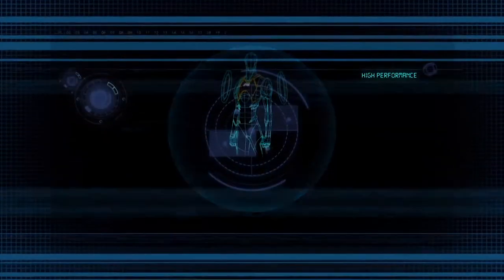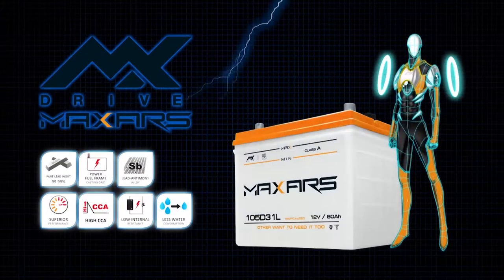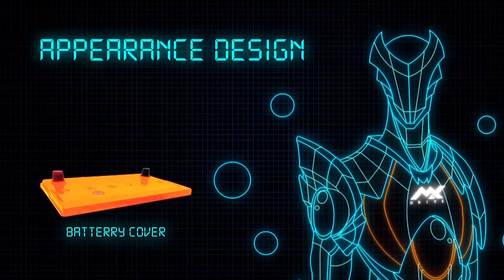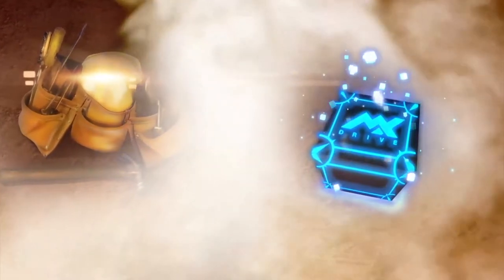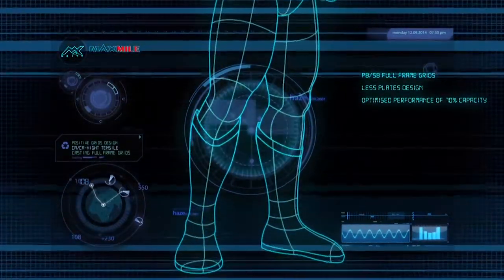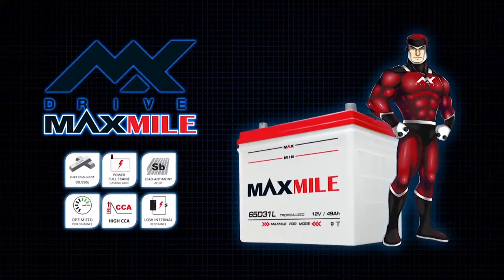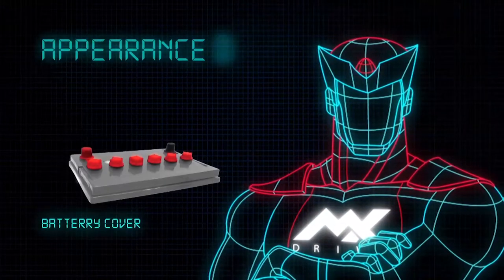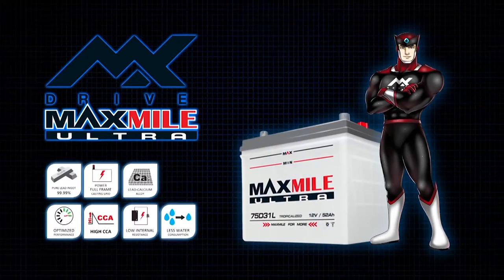3K Battery Animation : Dry Charge Battery Series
Motion graphic เปิดตัวสินค้าใหม่โดย ผลิตภัณฑ์ แบตเตอร์รี่ ในครั้งนี้ any i ช่วยออกแบบฮีโร่ โดยที่ดีไซน์ต่างๆเองก็ออกแบบมาจากส่วนประกอบของแบตเตอรี่จริงๆ นอกจากแปลงร่างแบตตอรี่ให้มีชีวิตขึ้นมาแล้วยังส่งเสริมความรู้เกี่ยวกับแบตเตอรี่เกี่ยวกับการนำไปใช้อย่างเหมาะสม